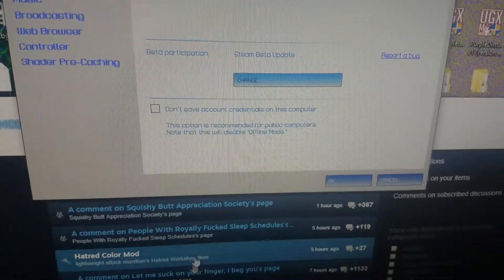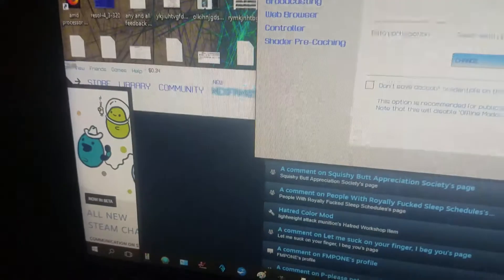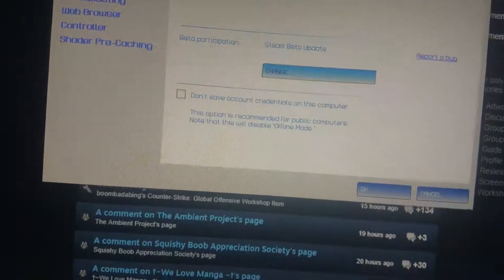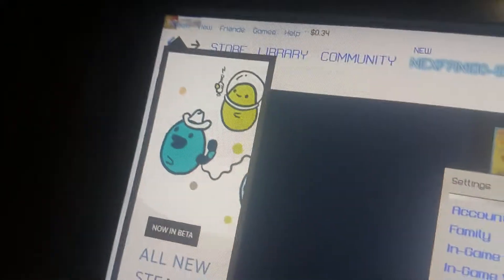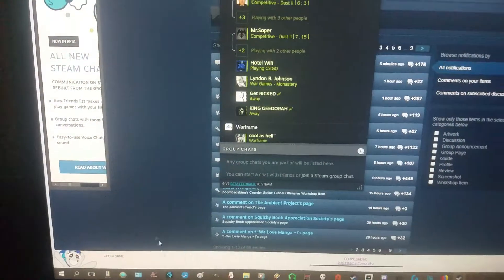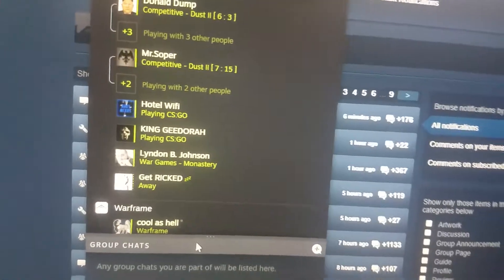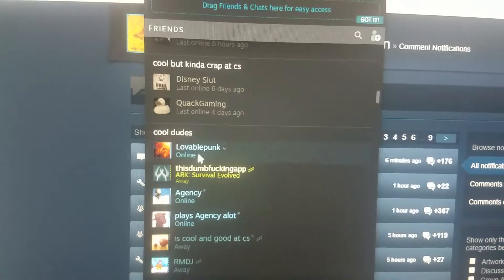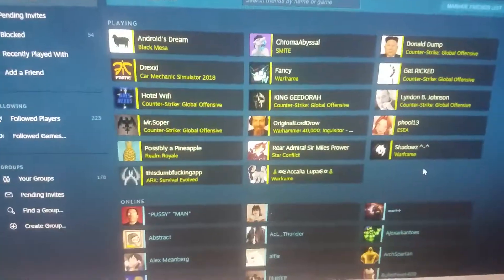Steam UI Changes Are Ok.... Some Changes Are Stupid, Others Are Awesome.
Rip all themes.